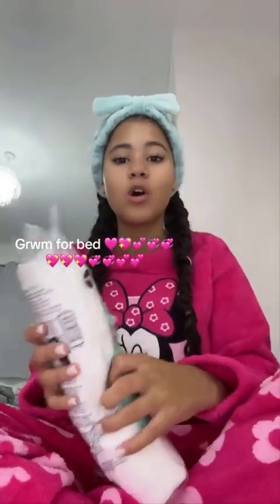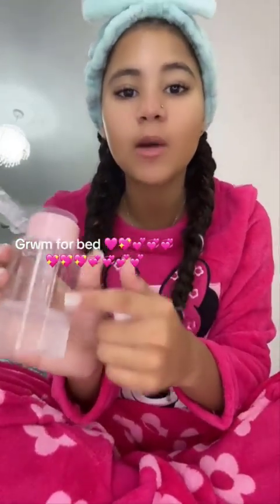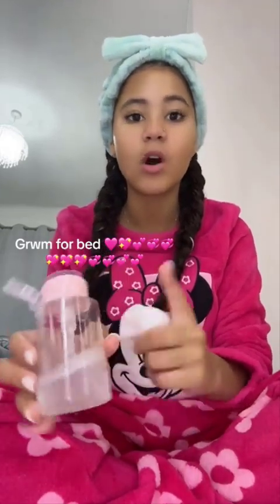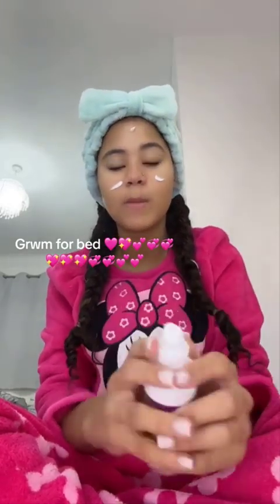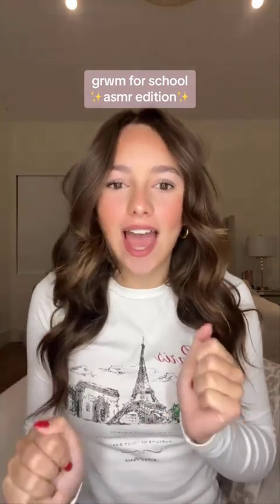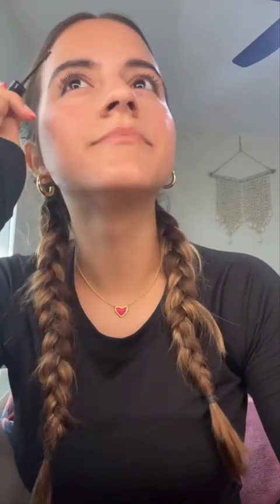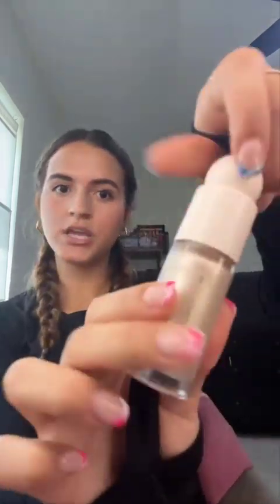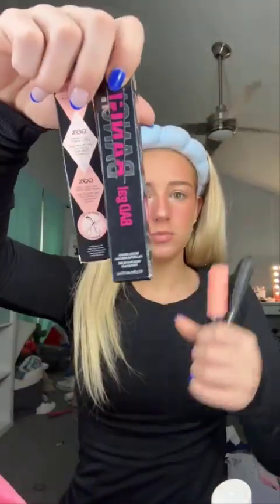GRWM ( get ready with me ) Makeup storytime - TikTok compilation ❤️(skincare, makeup, outfits) 227🥰